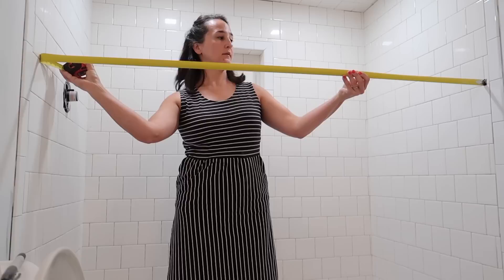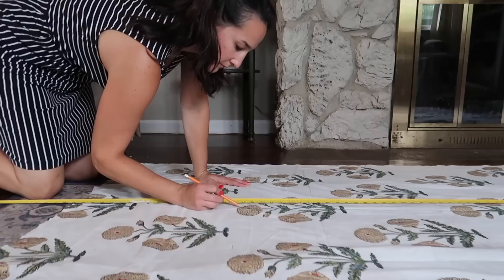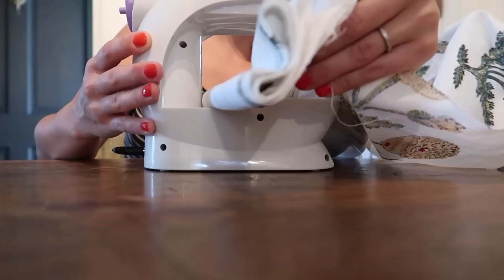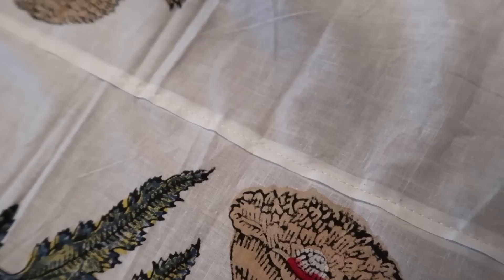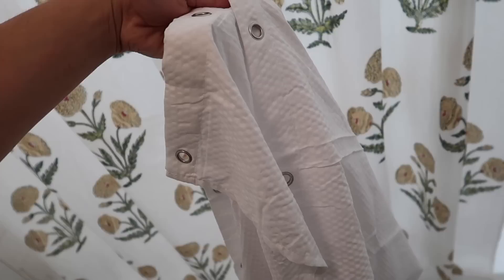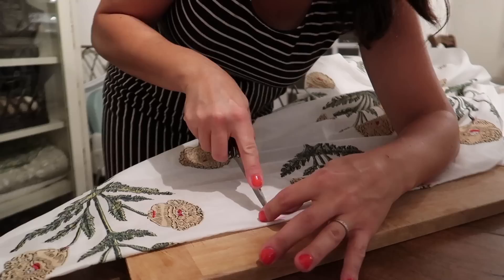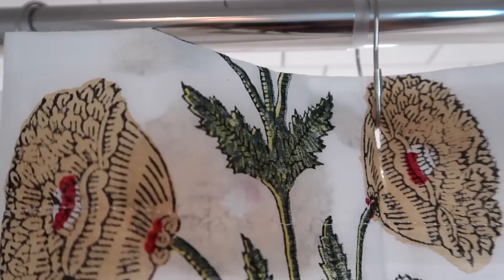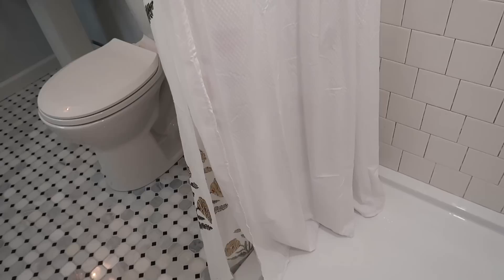Custom Shower Curtain for Beginner Level Sewing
This project was truly for beginner level sewing, but another alternative I should've mentioned is no-sew fusible webbing or iron on hem tape! Both would work perfectly for this project and are a completely no sew option.

Floral Block Print Fabric
Mini Sewing Machine
Fabric Shower Curtain Liner